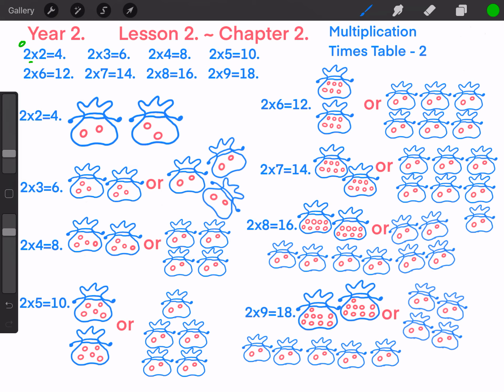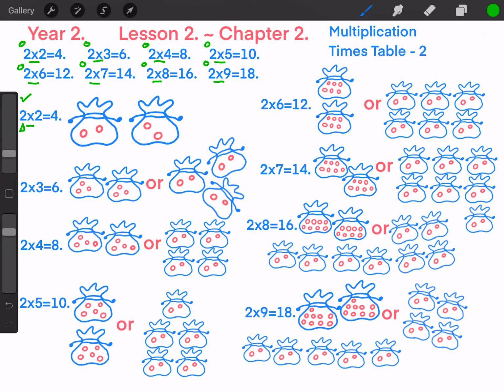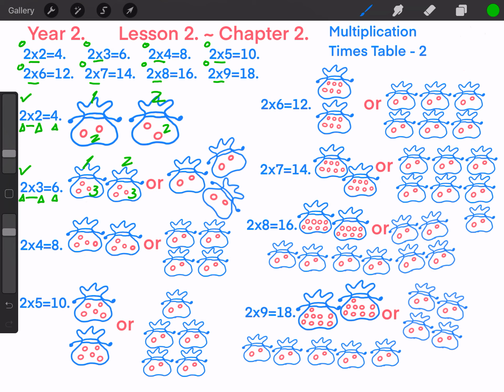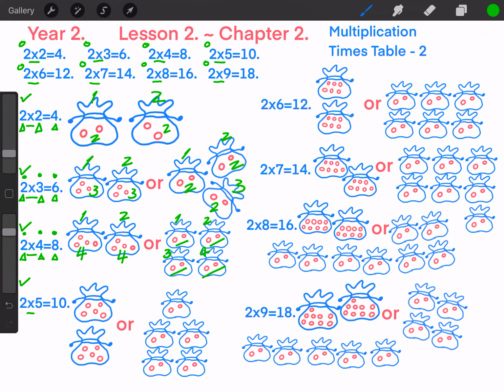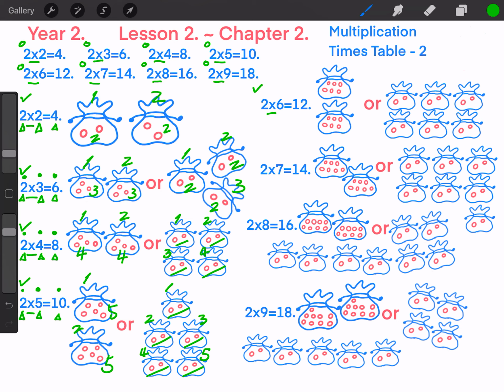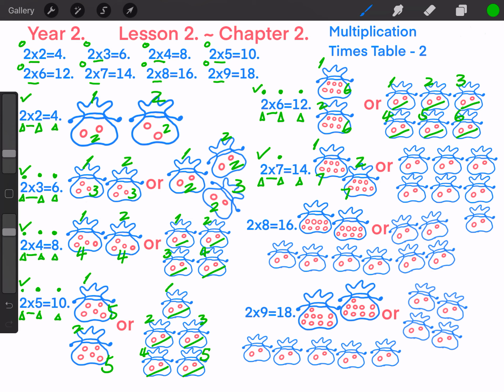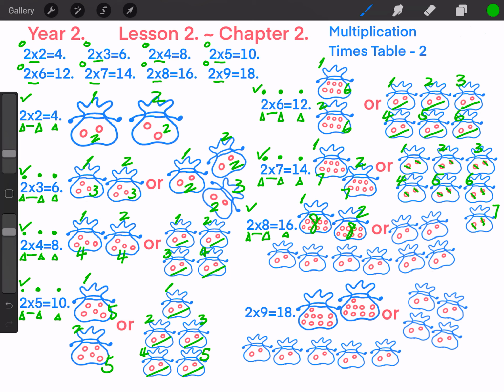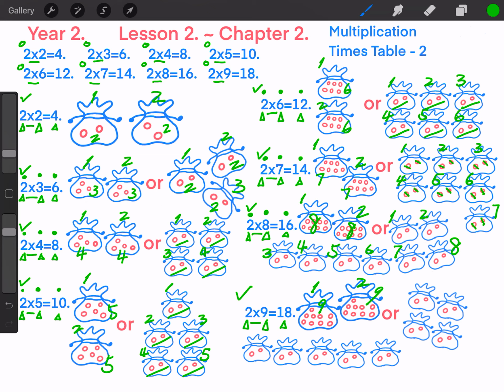Math Rover Year2 - Lesson2 - Chapter2 ( multiplication - Times Table - 2 )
Introduce Times Table of 2.
Using bags of marbles help understand multiplication and Times Table of 2.